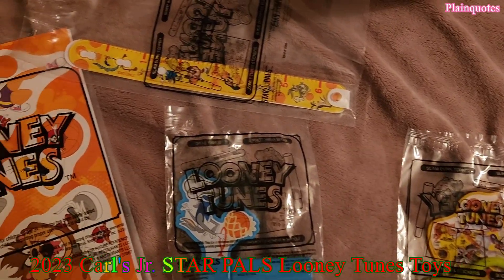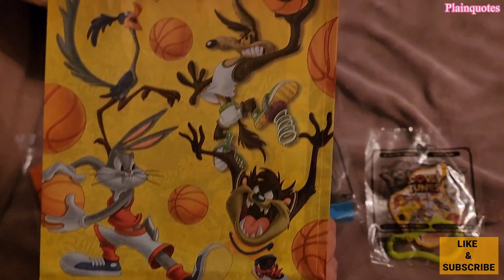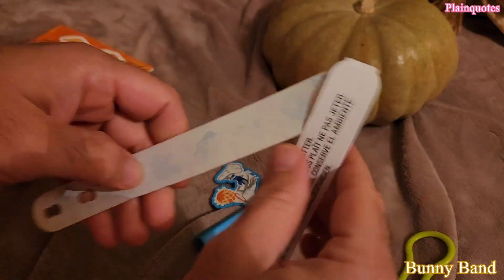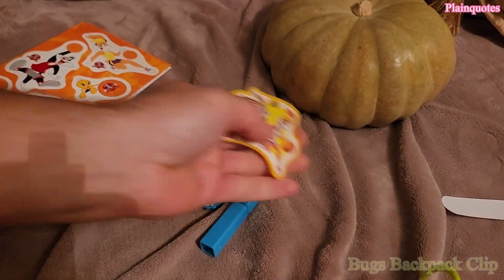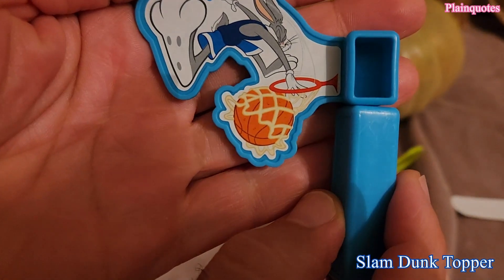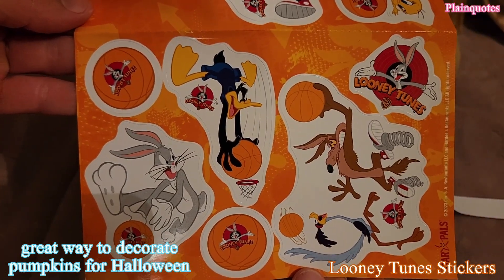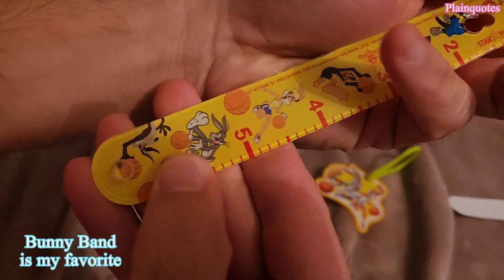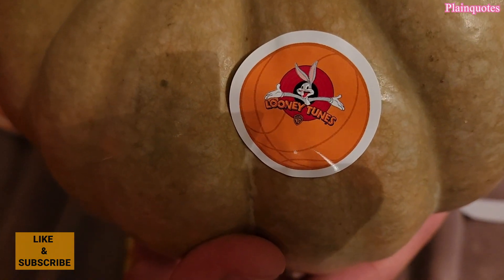2023 Carl's Jr. STAR PALS Looney Tunes Toys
These are great set of toys and I especially love the Bunny Band as it's a ruler and a bracelet at the same time. Fun to have and the stickers are great to decorate Halloween Pumpkins or books and folders. The Backpack clip is also awesome and the slam dunk spinner is good way to waste some time.